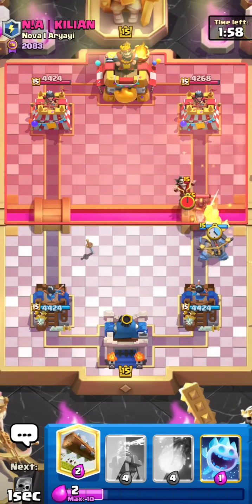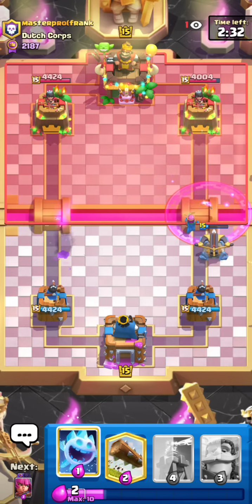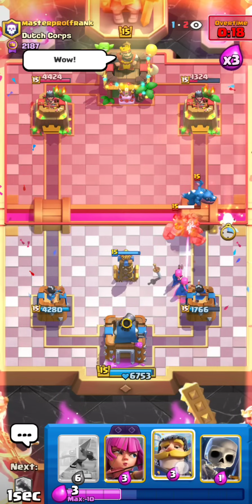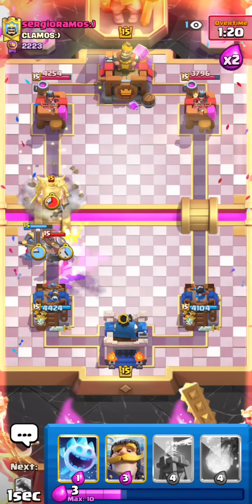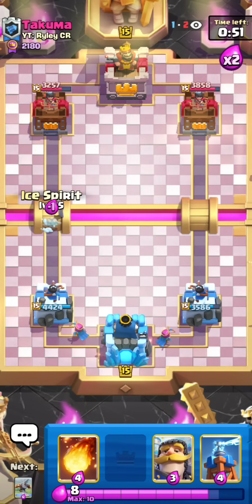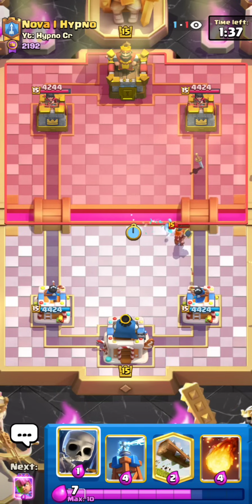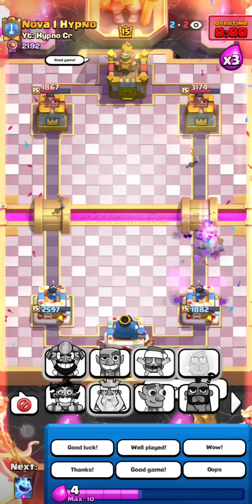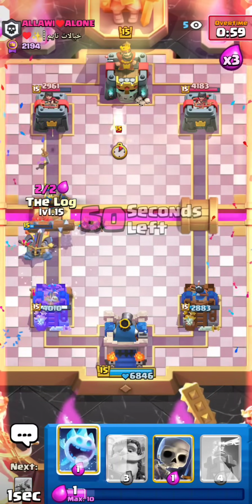I'm TOP 200 IN THE WORLD With 3.0 Xbow Cycle ✨️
In this video, I push live on Ladder (Path of Legends) using the 3.0 Xbow Cycle deck. Continuing from my last Top 50 Ladder Push video, I pushed up to Rank 173 in the entire world. On the way there, I was able to beat a few notable pros, including Ryley and SergioRamos. I hope you enjoy the video :)

Video Timestamps
[0:00] Mega Knight Hog Rider w/ Evo Firecracker, Double Prince, Bandit, Zap
[4:38] Golem Pump w/ Evo Knight, Skeleton Dragons, Electro Dragon
[9:57] P.E.K.K.A Bridgespam w/ Evo Knight, Little Prince, Poison (vs SergioRamos)
[15:21] Evo Mortar Miner Poison w/ Little Prince, Minions, Goblins (vs Ryley)
[20:36] Logbait Cycle w/ Evo Skeles, Valkyrie, Dart Goblin, Rocket
[25:48] Hog Rider Cycle w/ Evo Knight, Firecracker, Bomb Tower, Fireball
[30:58] 2200 :)

Season 54 | volatile